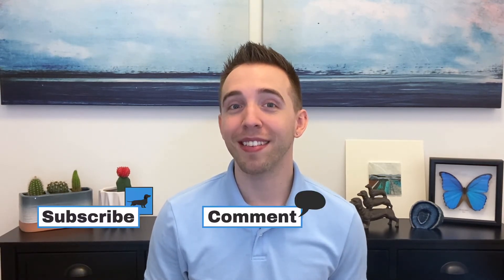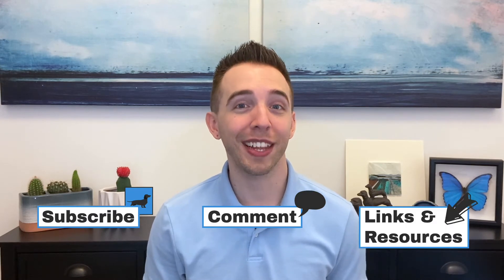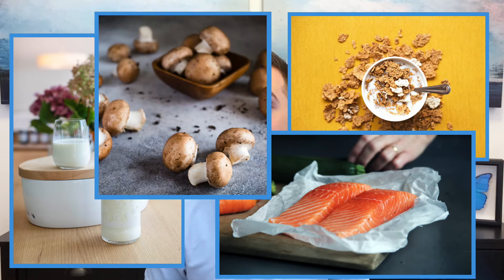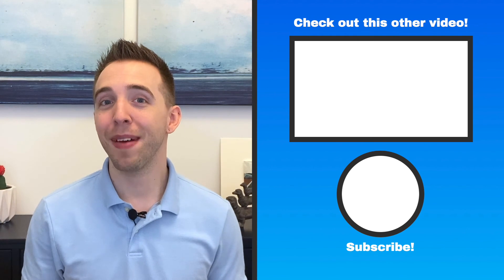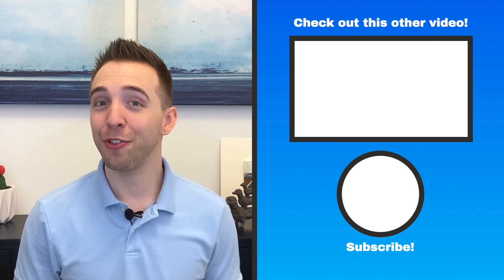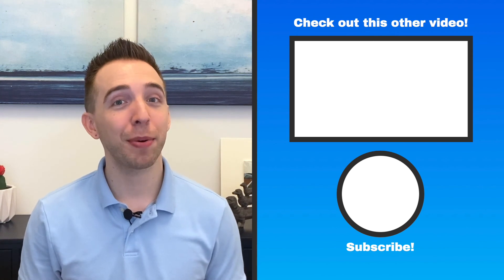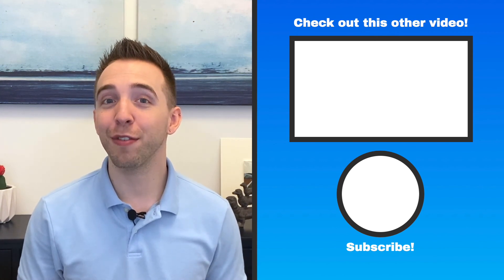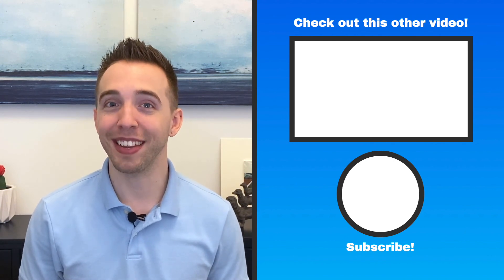What Is Vitamin D? Vitamin D Deficiency Symptoms: Rickets vs Osteomalacia vs Osteoporosis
Vitamin D is an interesting vitamin because the effects of vitamin D deficiency change based on your age. Having adequate levels of vitamin D is critical to bone health throughout your life. The three diseases that can occur are called rickets, osteomalacia, and osteoporosis. In this video, we'll learn the signs of vitamin D deficiency for each of them.

UpToDate: Vitamin D

--- TIMESTAMPS ⏰ ---
00:00 What Is Vitamin D? Vitamin D Deficiency Symptoms: Rickets vs Osteomalacia vs Osteoporosis
00:17 Introduction
01:00 What is Vitamin D?
01:59 Vitamin D deficiency
03:42 Conclusion

Pictures:
Milk: Photo by Bettina Kunz on Unsplash
Cereal: Photo by Nyana Stoica on Unsplash
Salmon: Photo by Caroline Attwood on Unsplash
Mushrooms: Photo by Christine Siracusa on Unsplash